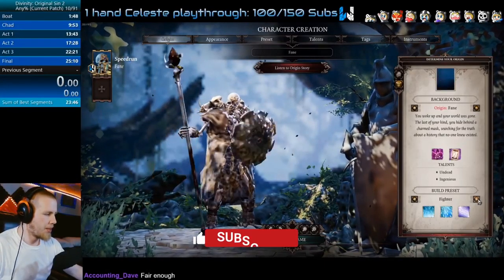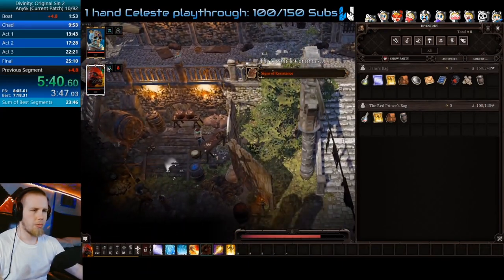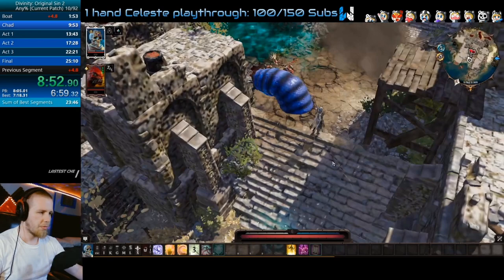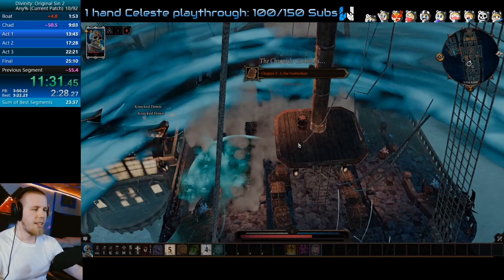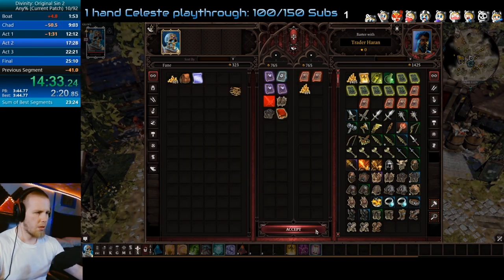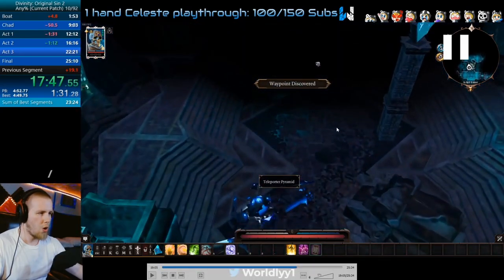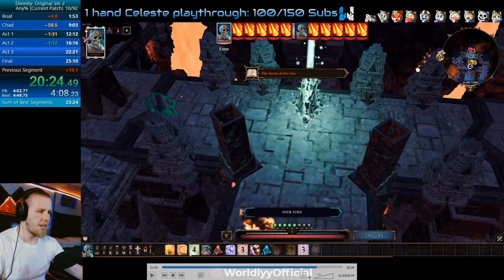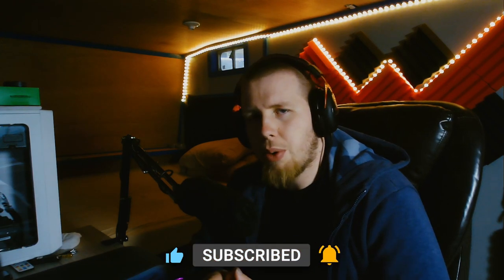[OLD} Any% Speedrun Full Guide - Divinity Original sin 2 - Updated June 2020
This guide is currently outdated, I have since made a newer, more in depth tutorial, go check it out!

With Larian Studios new game, Baldur's gate 3, coming out, I expect to see an upswing in the Divinity original sin playerbase.

Or alternatively you could join the DOS 2 Speedrun discord and ask your questions there!

Thank your support! Good luck on the speedruns!